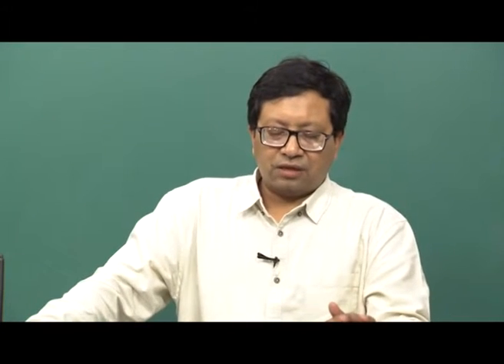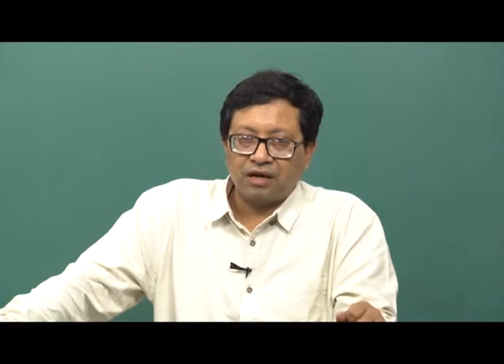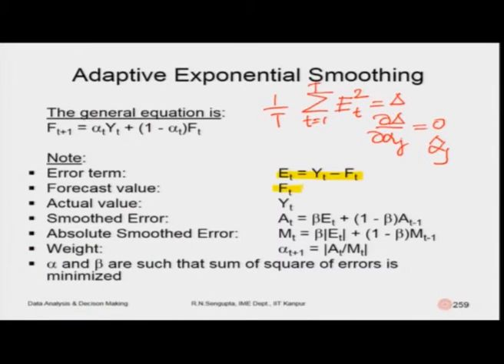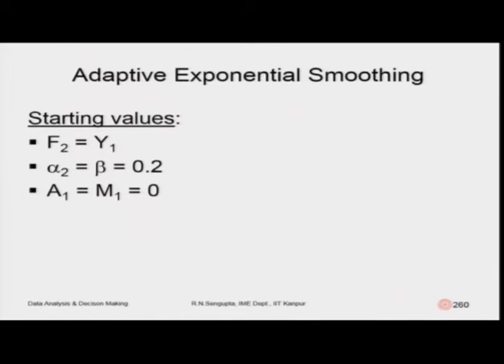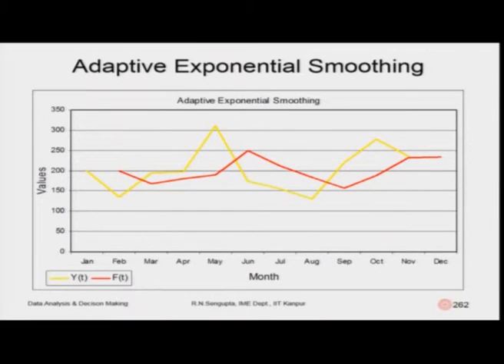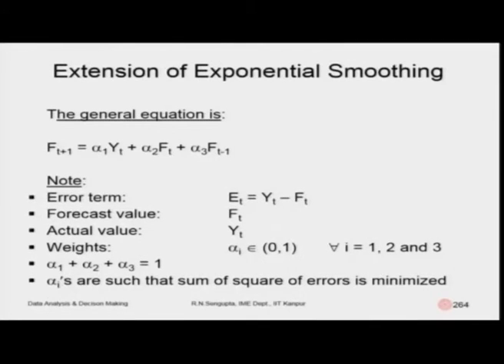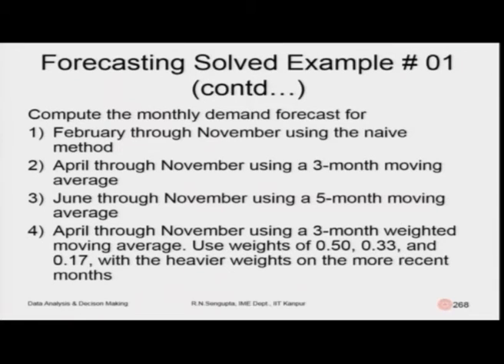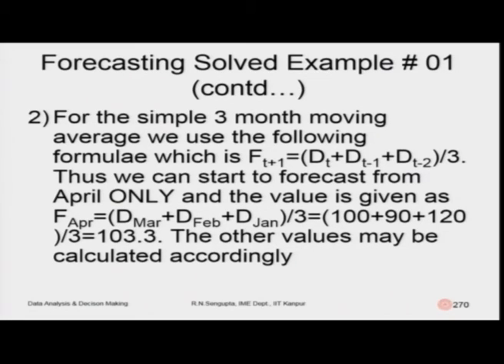Lecture-25: Data Analysis and Decision Making – I